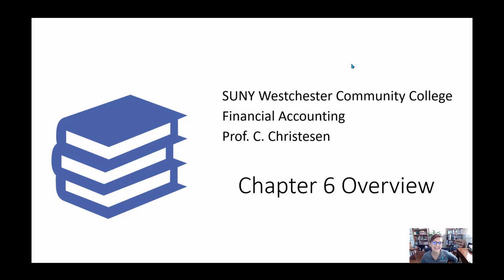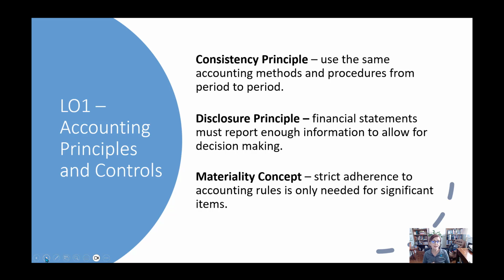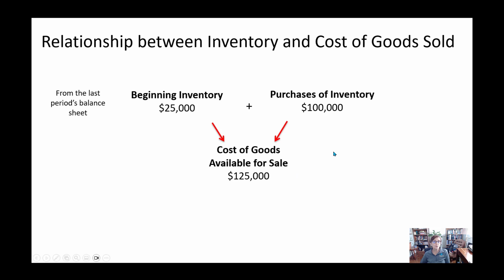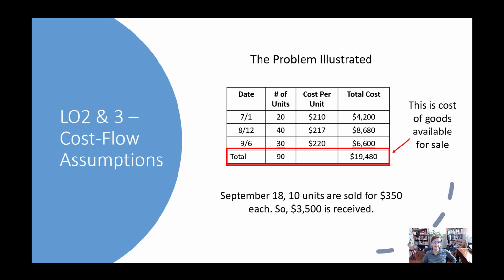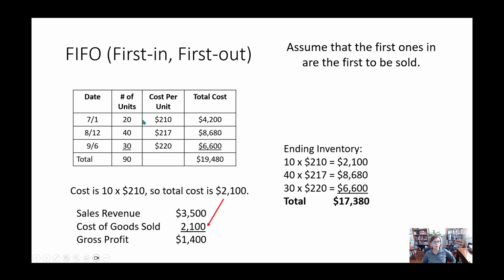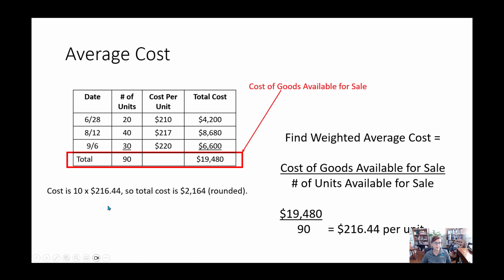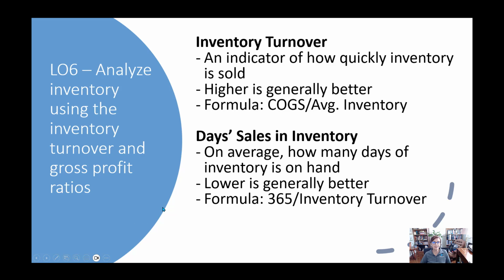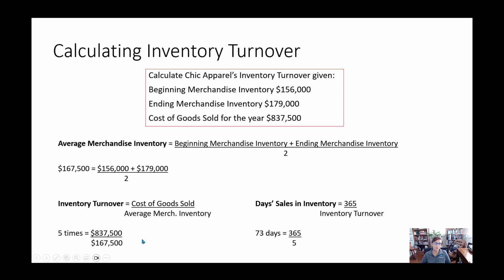Chapter 6 Overview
Merchandise Inventory - Cost Flow Assumptions